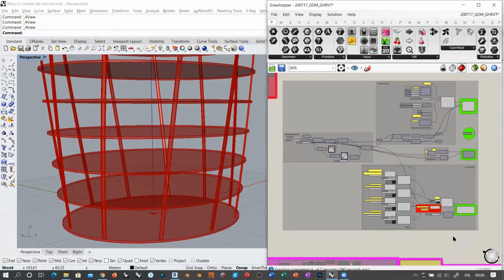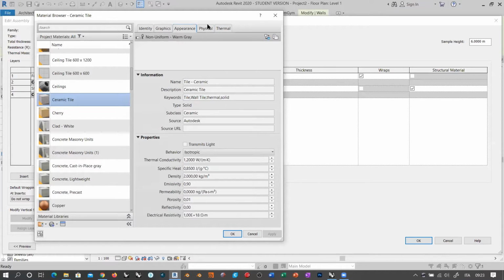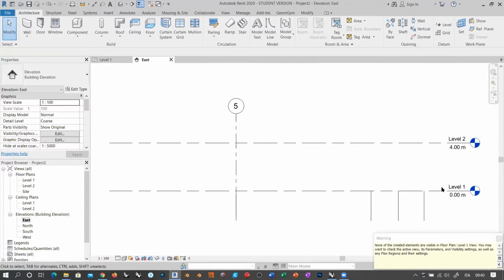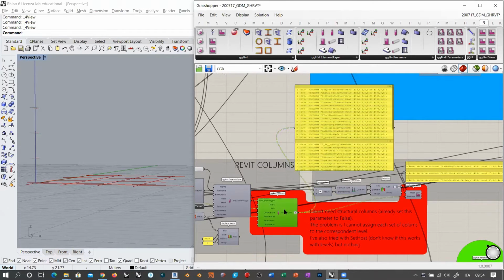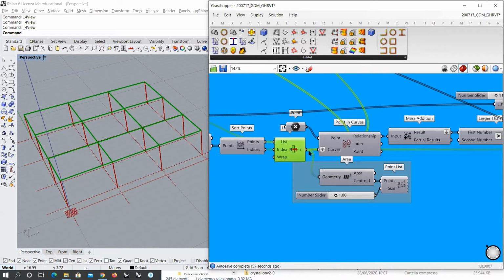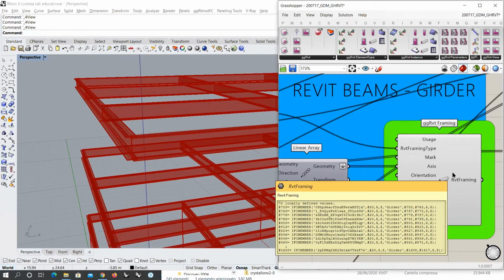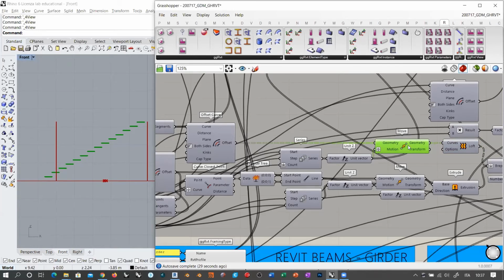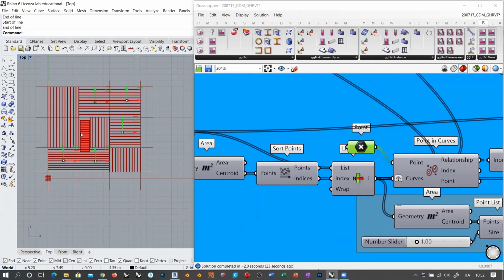Grasshopper to Revit - Session 2A